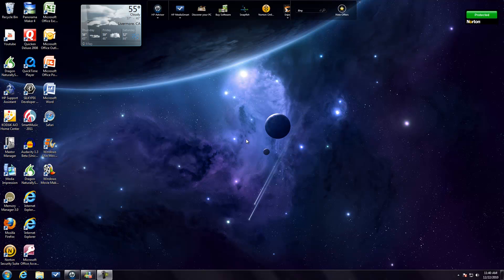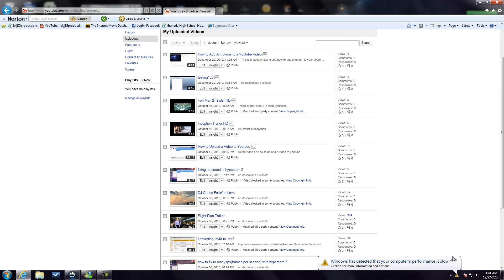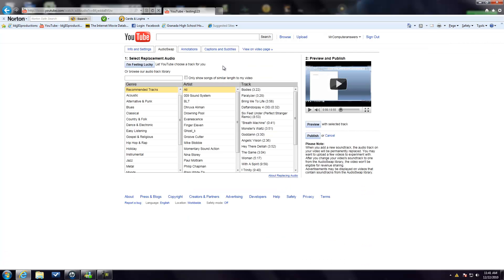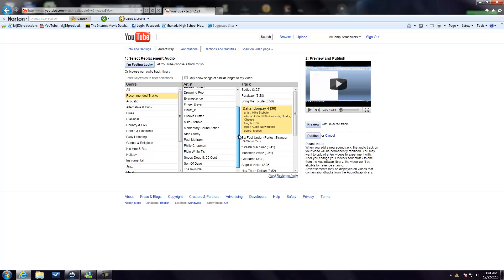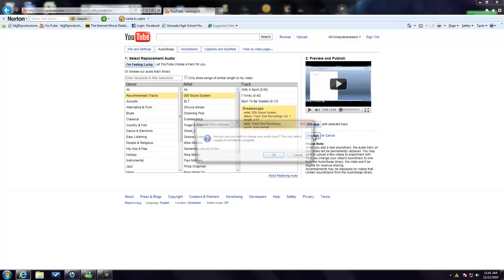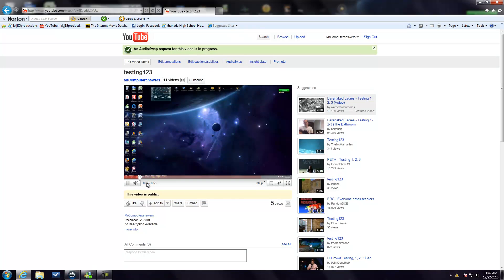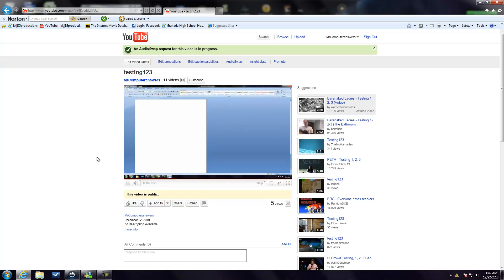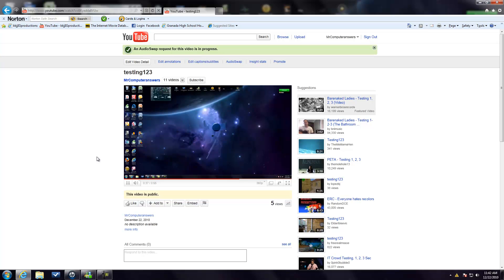How to Use Audioswap in Youtube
This is a detailed video of how to use audioswap in youtube.
If youtube sends you a messege saying your audio has been muted because it violates their policy then you don't need to re-edit your whole entire video again! Just use Audioswap. INTRO HAS BEEN GIVEN AWAY SO DON'T ASK FOR ONE ANYMORE!